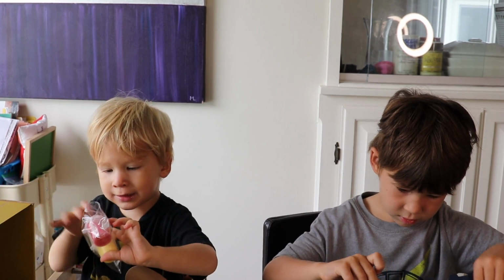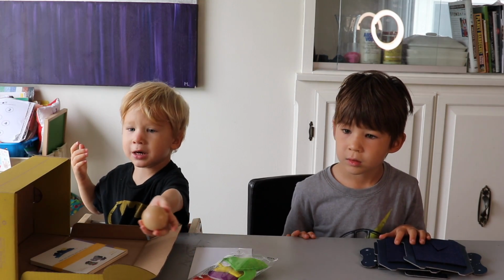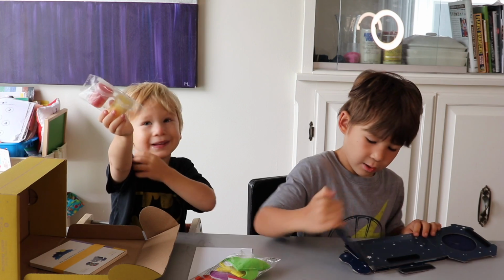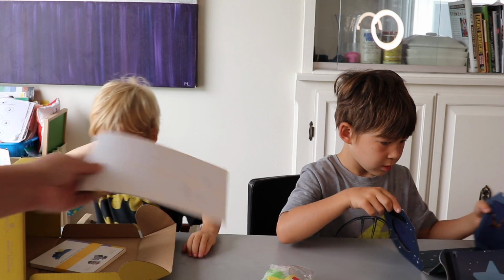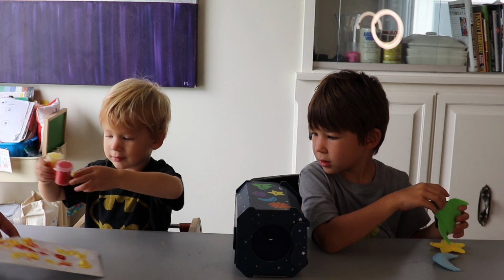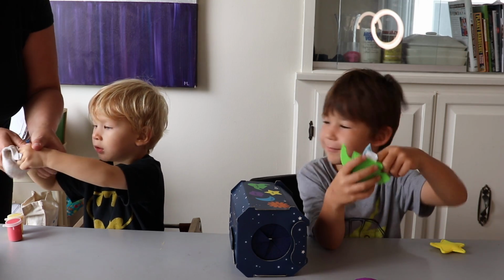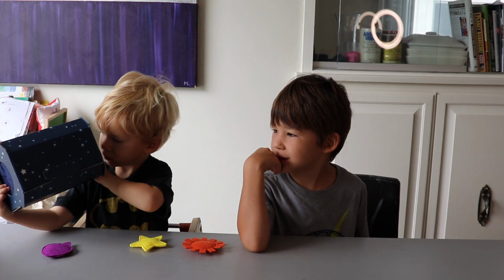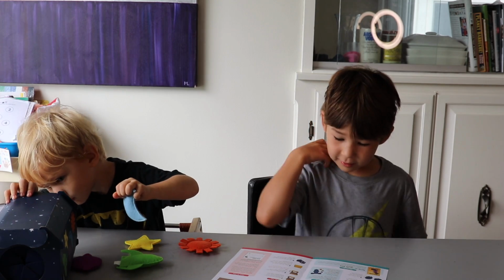Maxwell & Sylvester Kiwi Co. Solar System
Maxwell & Sylvester explore the Solar System with their latest box from Kiwi Company!
Thank you Auntie Sue May!!
Original Music by Tyson Yen